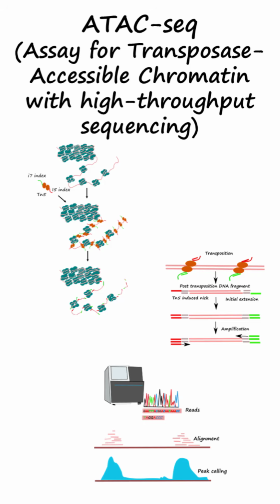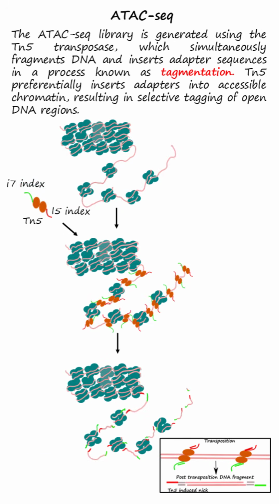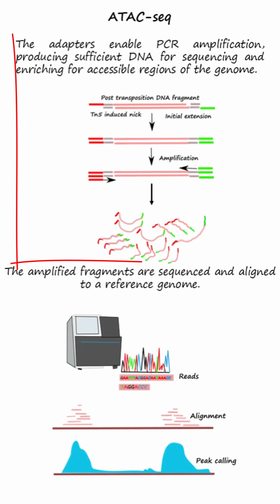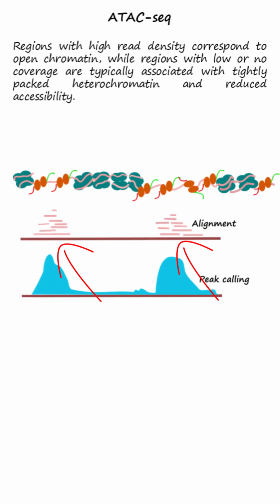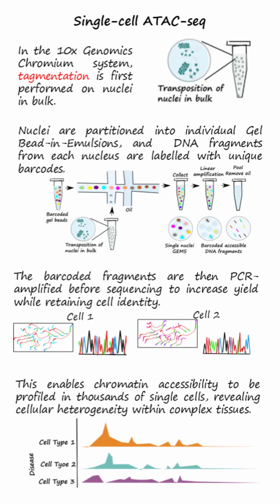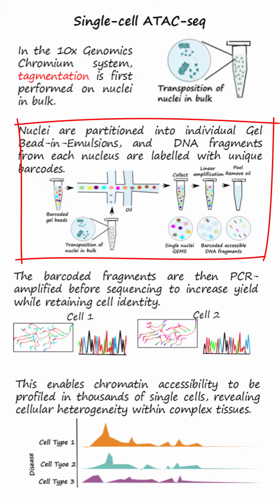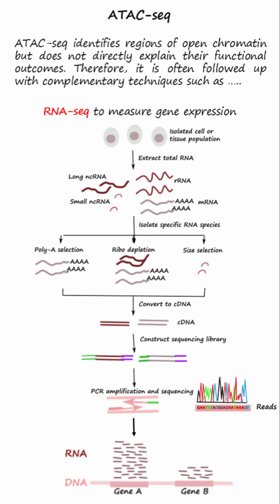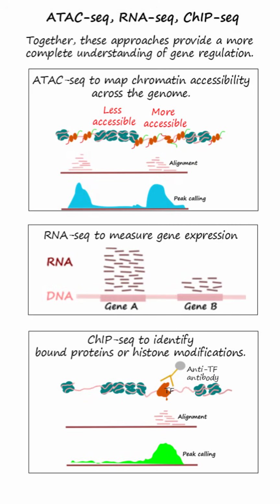ATAC-seq, Assay for Transposase-Accessible Chromatin sequencing: Mapping Chromatin Accessibility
This video explains ATAC-seq (Assay for Transposase-Accessible Chromatin sequencing), a method used to identify open chromatin regions across the genome. It includes a description of how ATAC-seq works, from Tn5 transposase activity to sequencing, and how it reveals regulatory elements such as enhancers and promoters. The video also explains single-cell ATAC-seq and how it complements techniques such as RNA-seq and ChIP-seq.